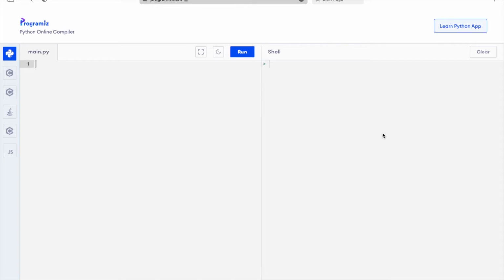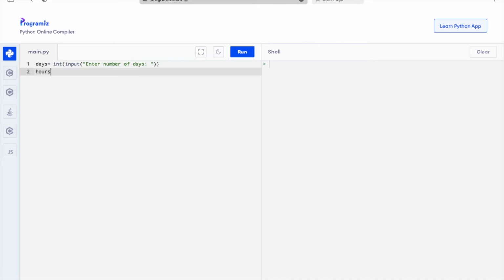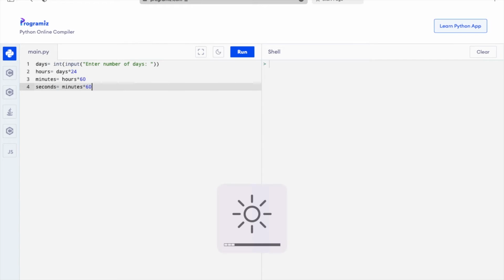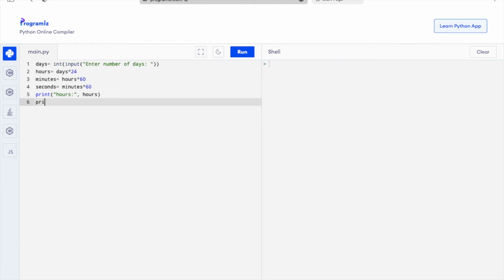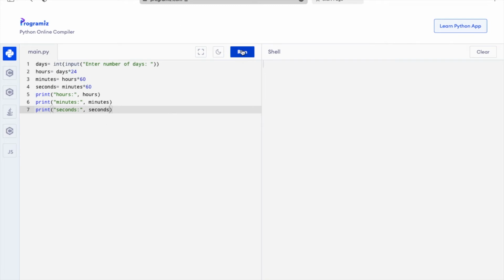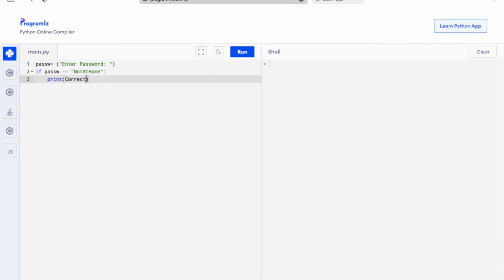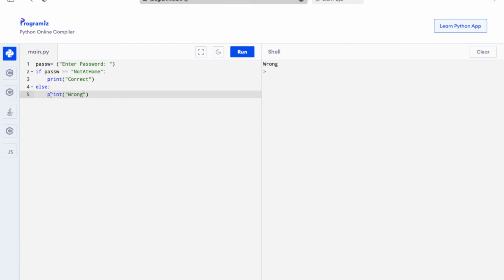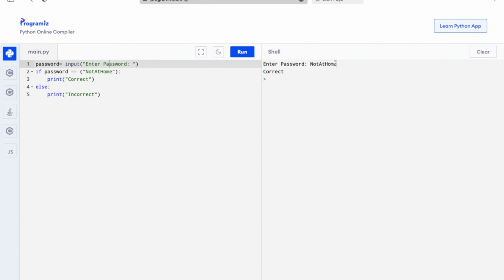These Python Programmes are soo simple to Learn!